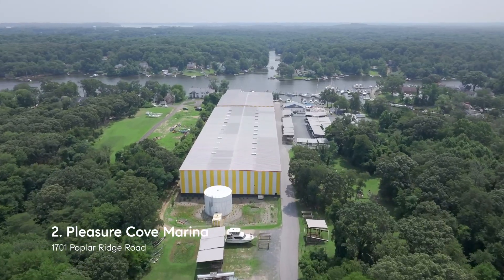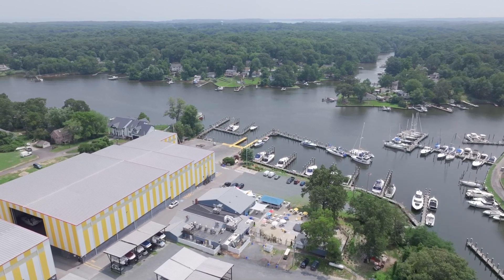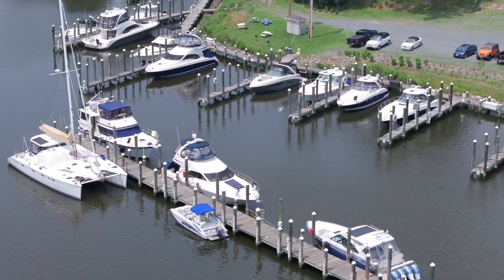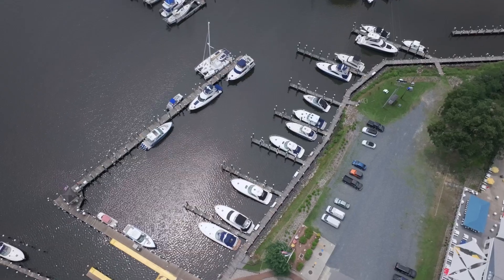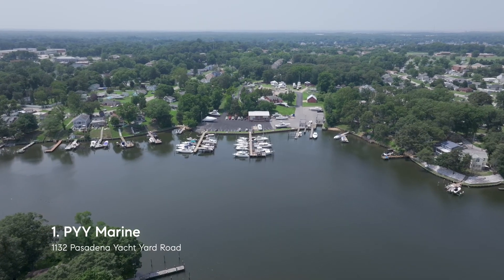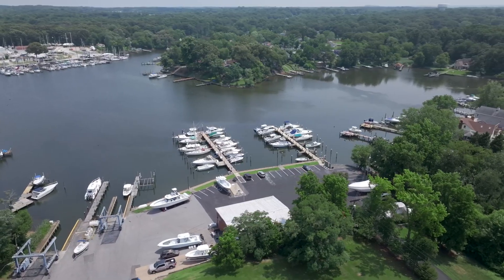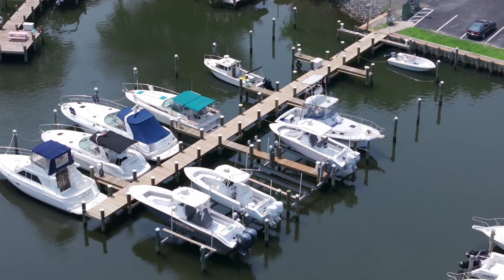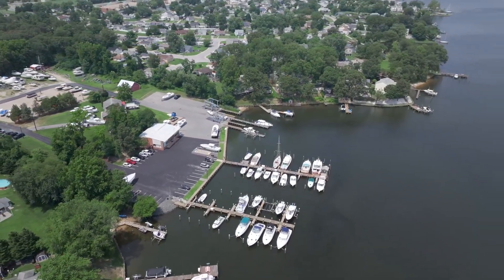Top 4 Best Boat Marinas in Pasadena Maryland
Our Best of Pasadena community has voted, and these are your 2023 winners for Best Boat Marinas in Pasadena, MD.

If you’re new to town or just looking for something new to try, be sure to join our community to discover all of the best establishments, and vote on the current poll!

And finally, if you need help finding your new home in Pasadena or another great city here in Maryland, let me know. I’d love to assist you in any way possible!

Real Creative Group of Compass
James Bowerman - 664056